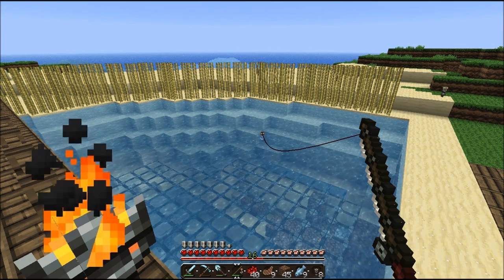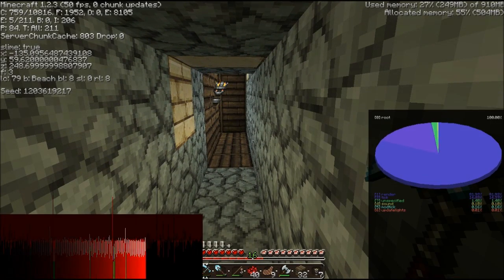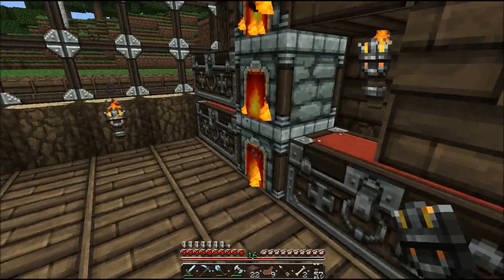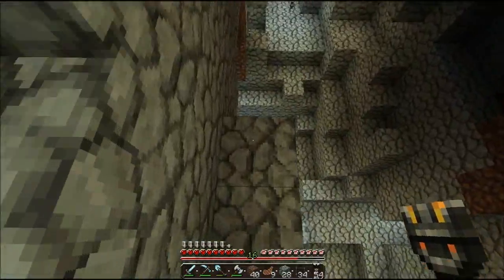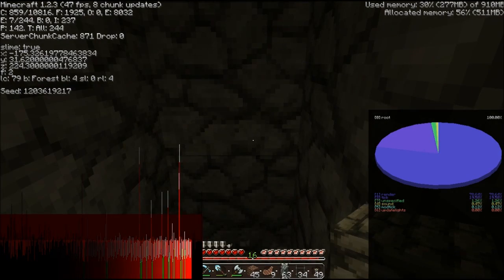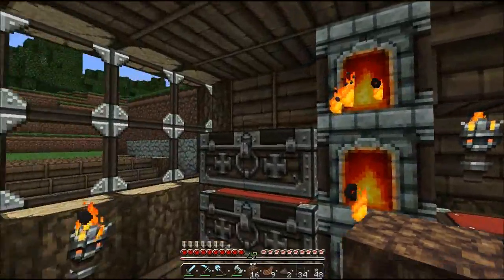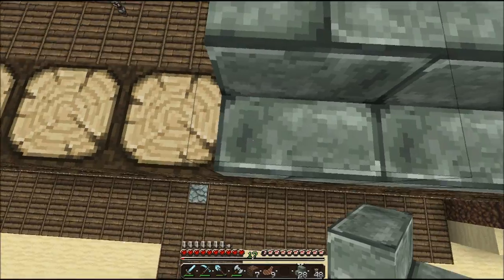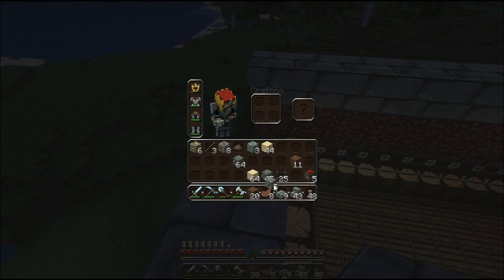Minecraft Lets Play #15 - ITS SO CUTE!!!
Brand new minecraft lets play, this episode i get more cats, i hope you enjoy and leave a like?